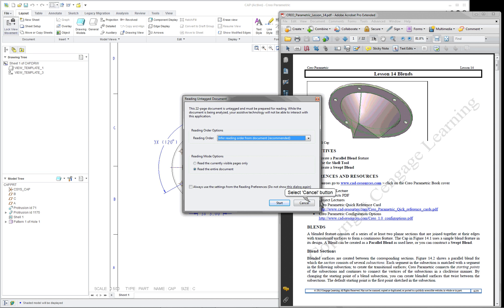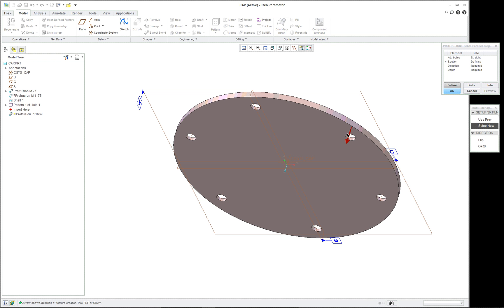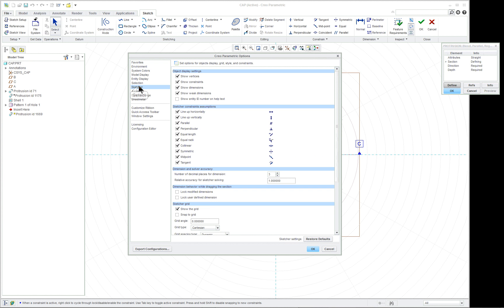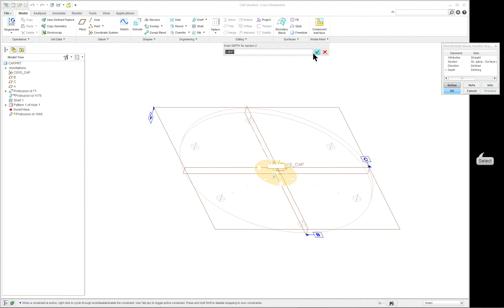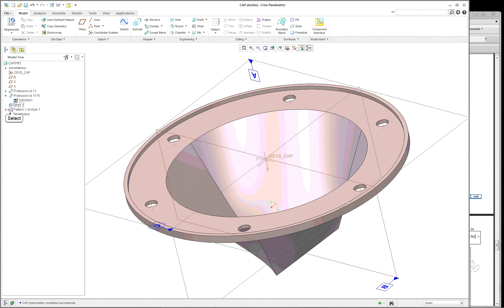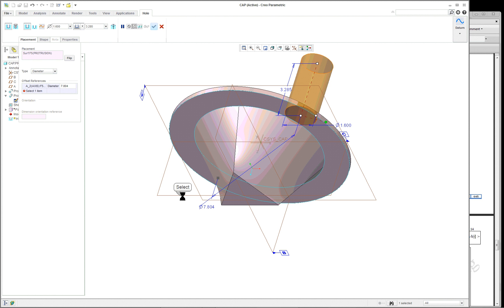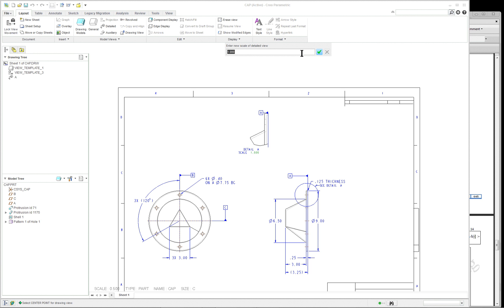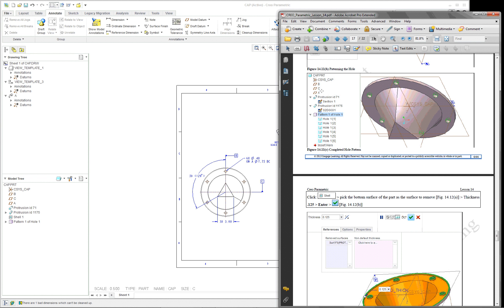Lesson 14 Blend Creo Parametric 2.0